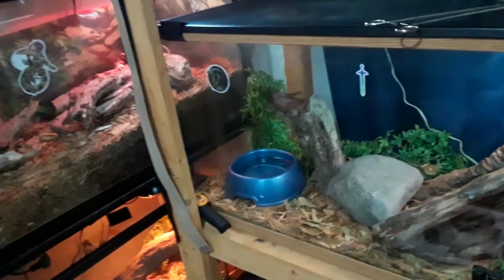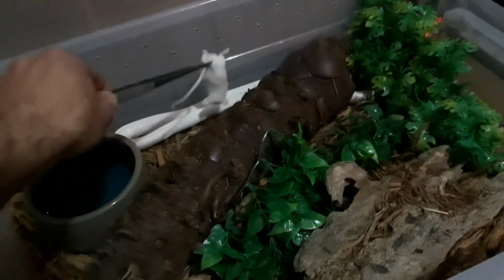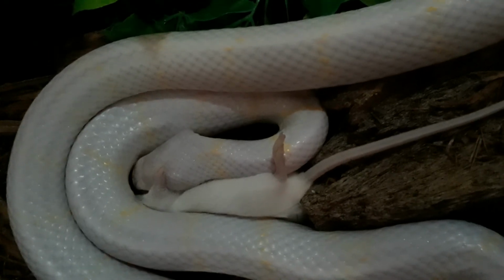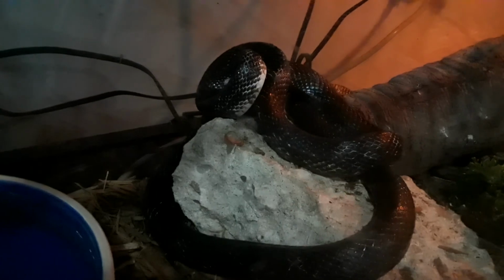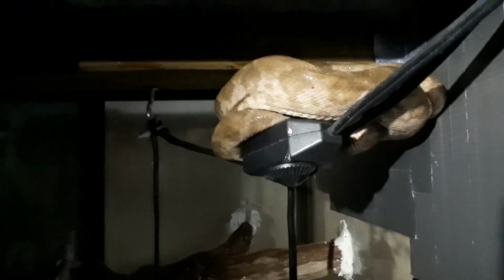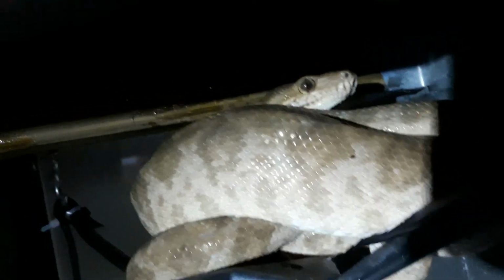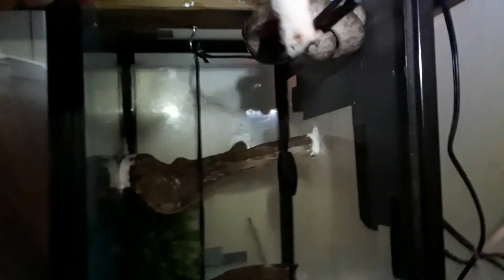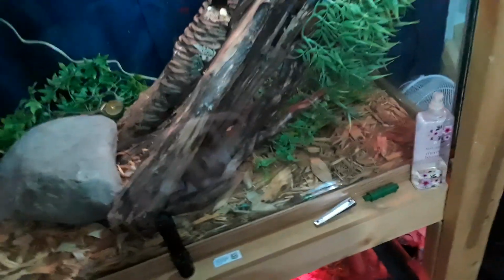Feeding my snakes rodents.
Feeding rodents to my Albino banded California kingsnake, Black rat snake, and Amazon tree boa.